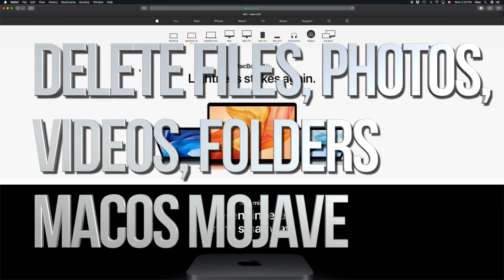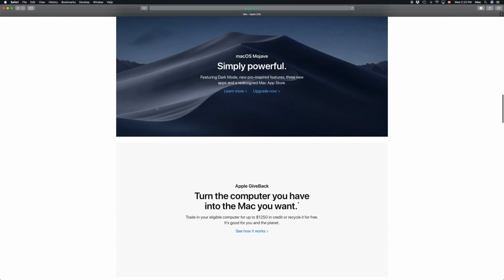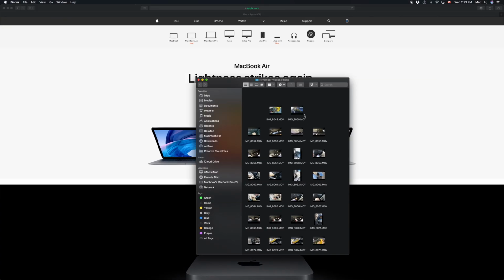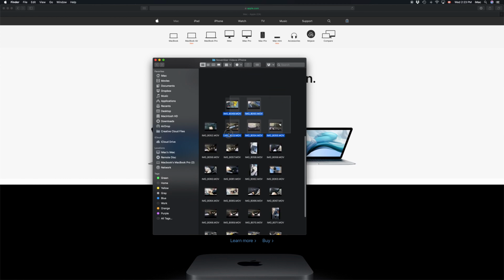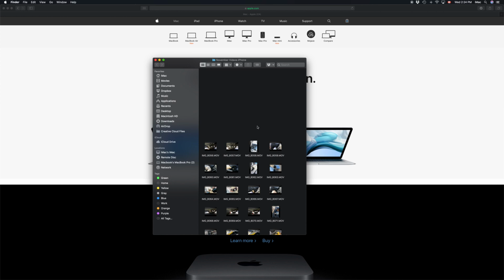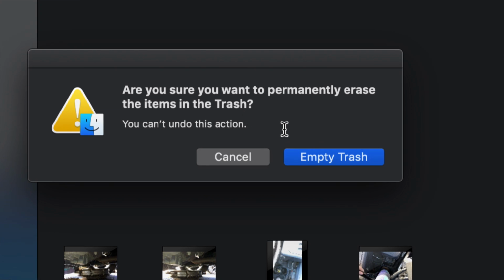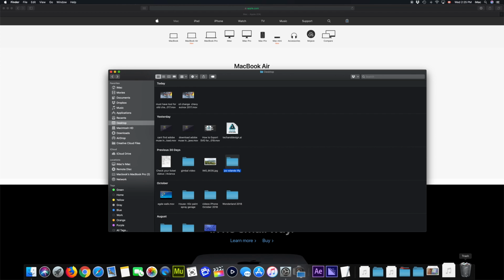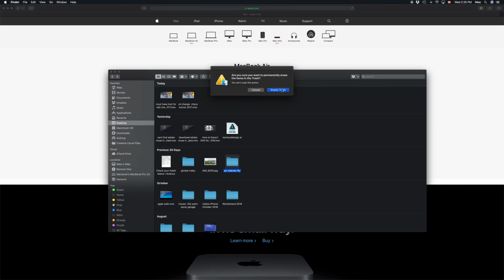How to Delete files, pictures, videos, folders in macOS Mojave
Delete any file in the latest macOS Mojave for MacBook, iMac, Mac mini, MacBook Pro, Mac Pro, MacBook Air